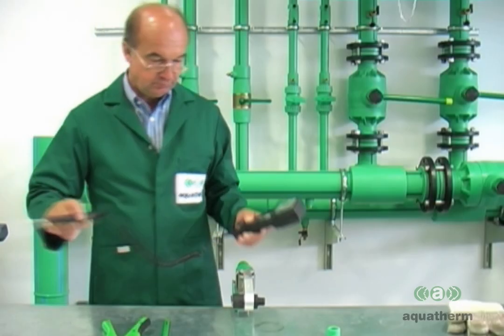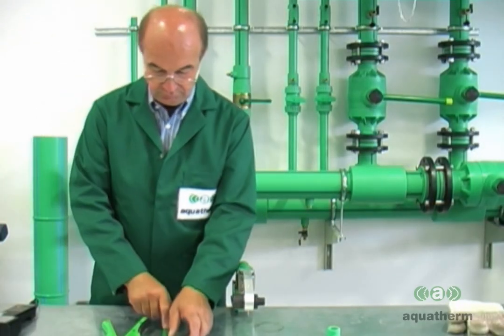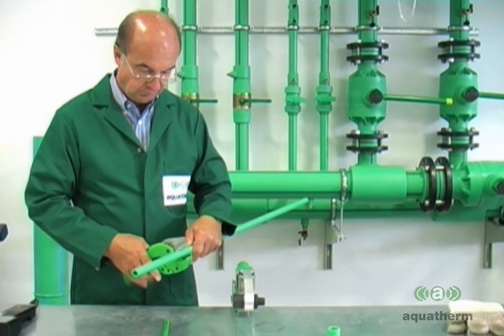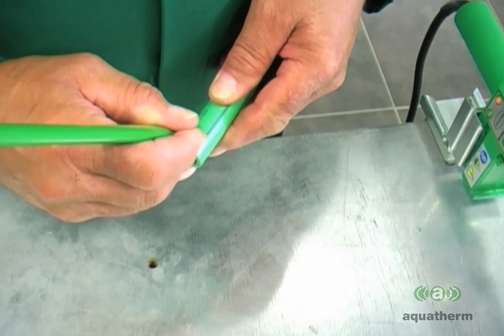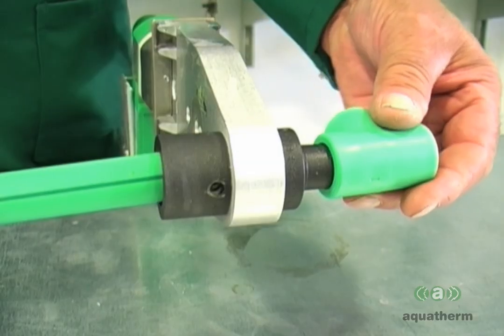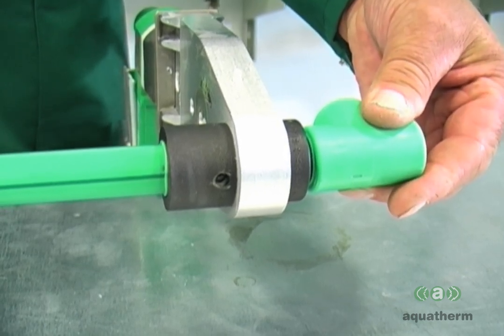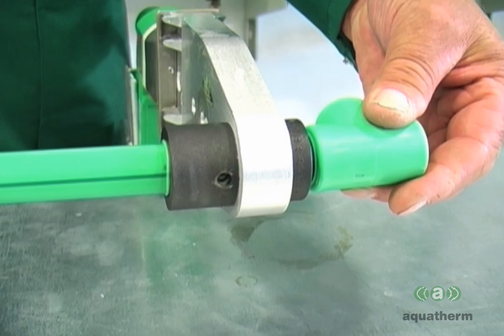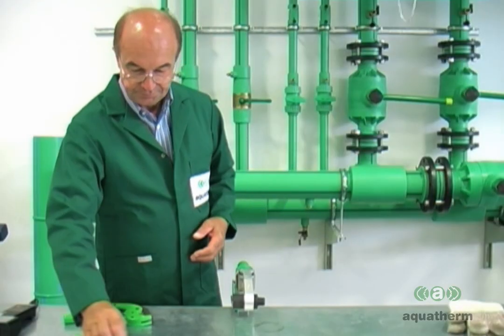Aquatherm Socket Fusion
Socket heat fusion of Aquatherm piping systems.